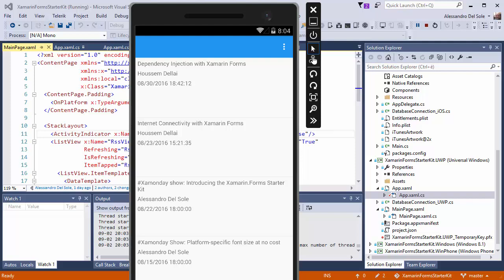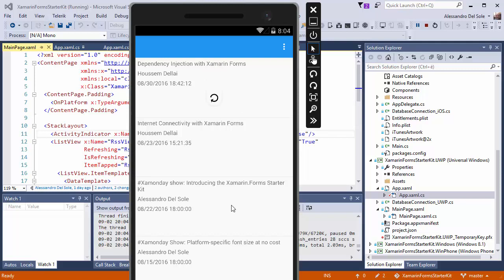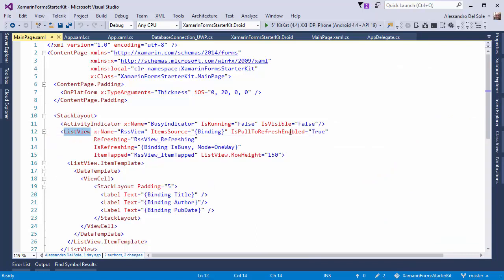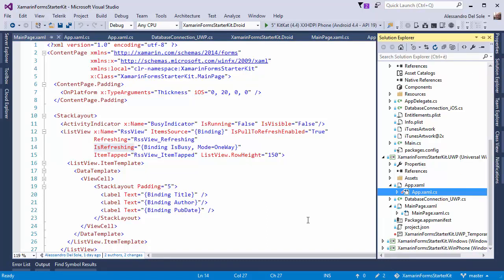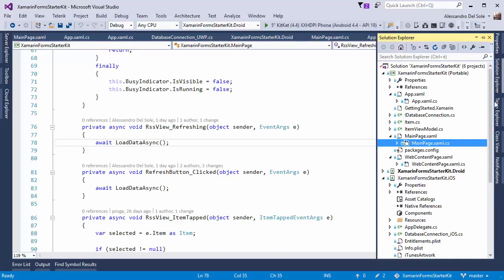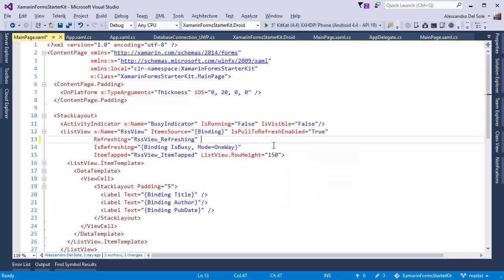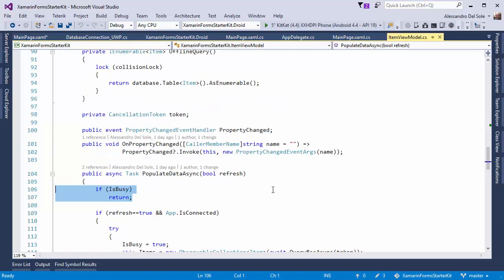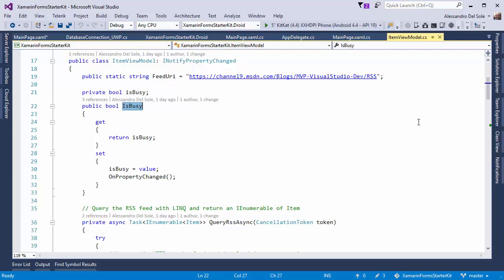Xamarin Forms Implementing Pull to refresh